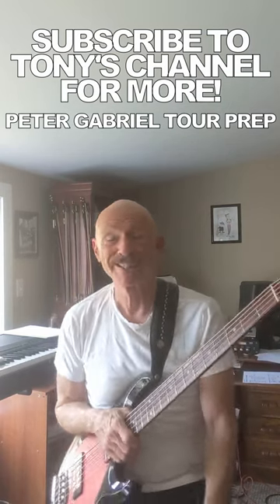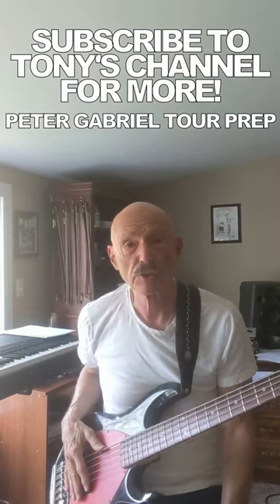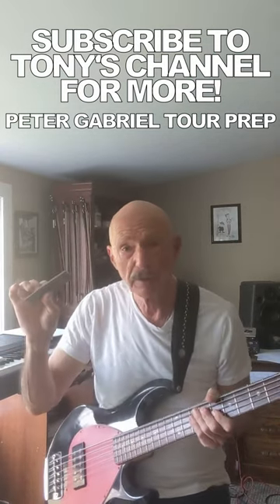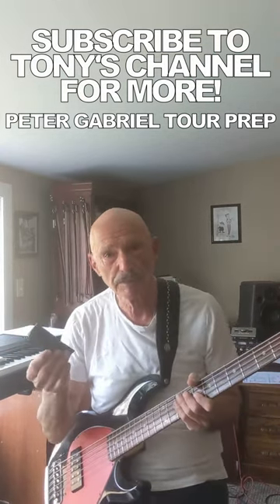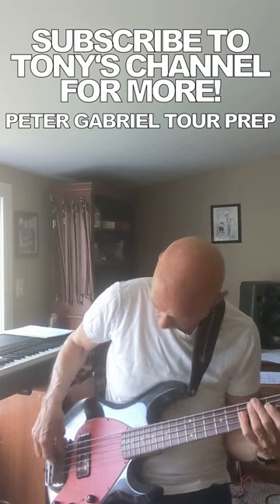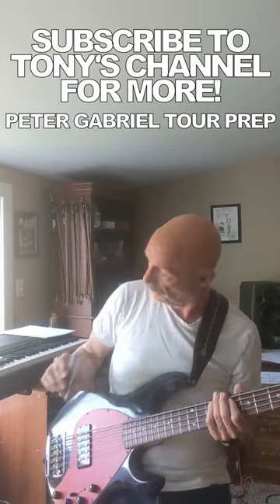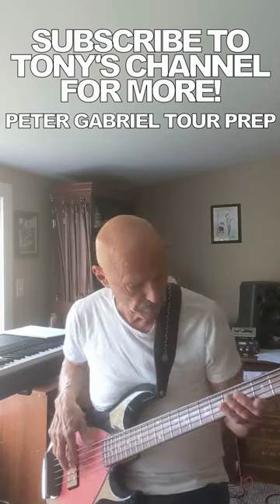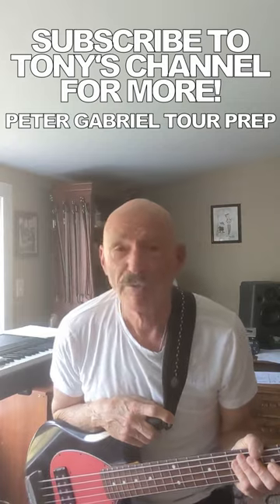Tony's Tour Prep for Peter Gabriel World Tour!